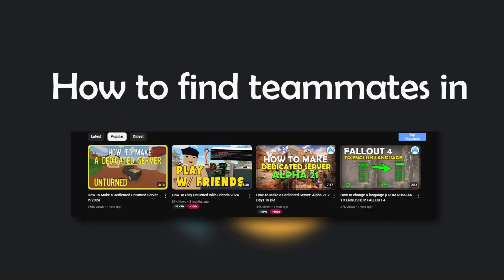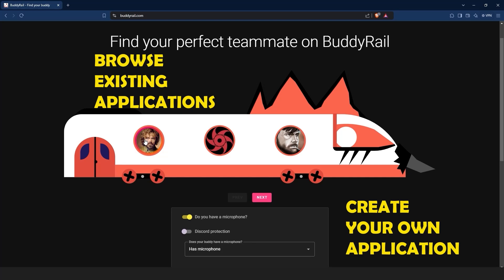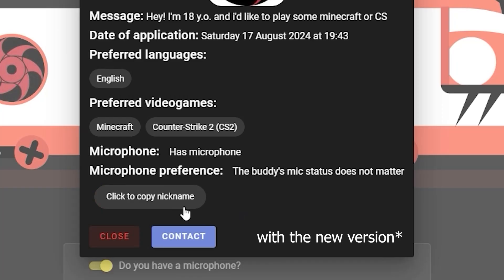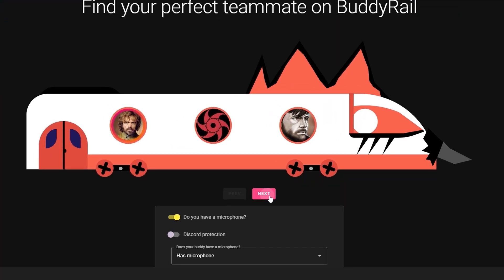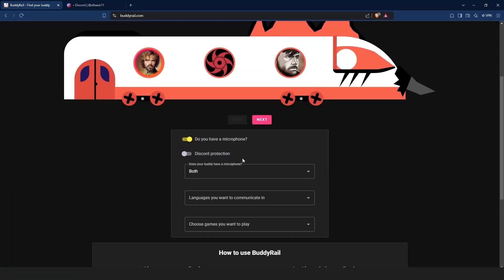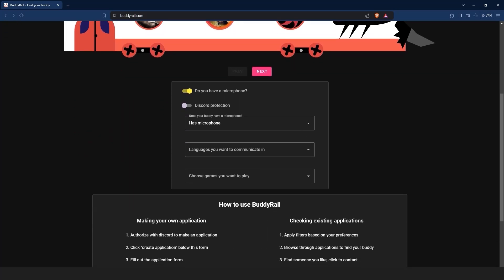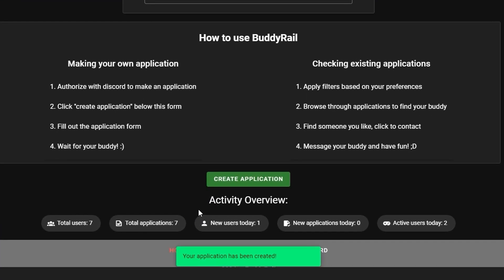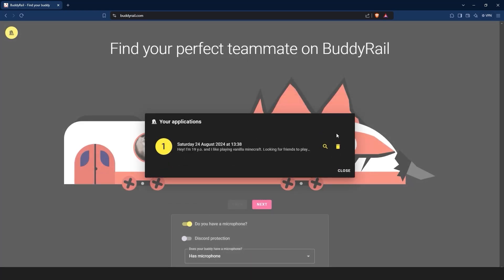How to Find Teammates In Paladins (Easy)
Hello, in this video I will show you how you can find teammates to play Paladins

Do you want to find friends or just a teammate to play Paladins ? Welcome to this video :)